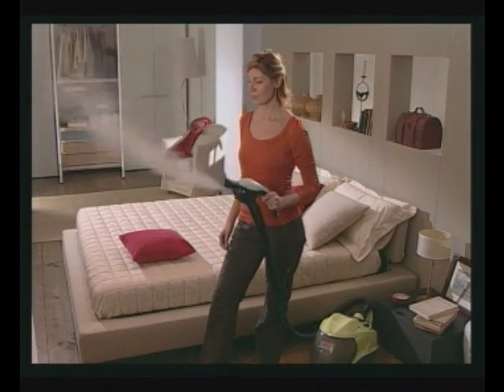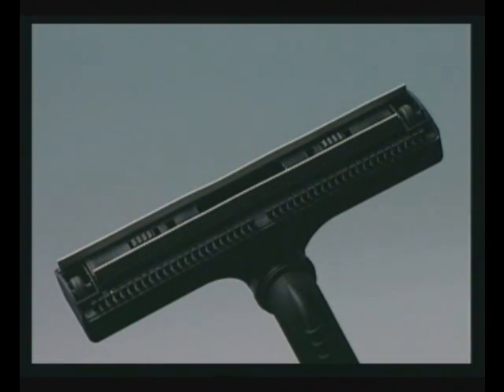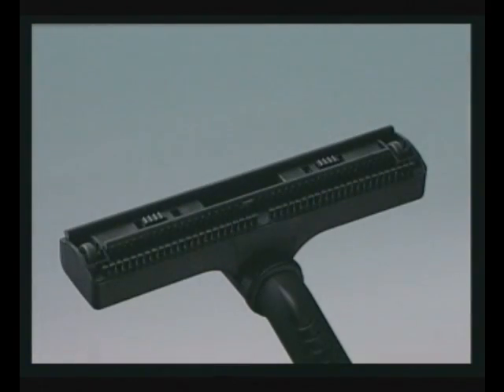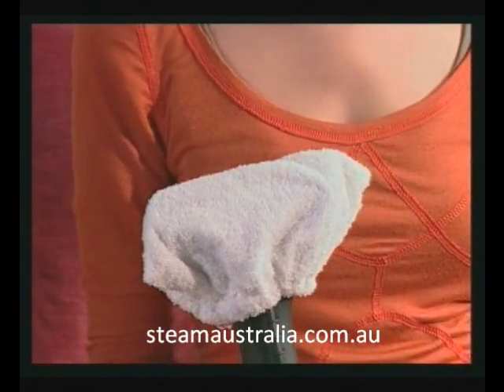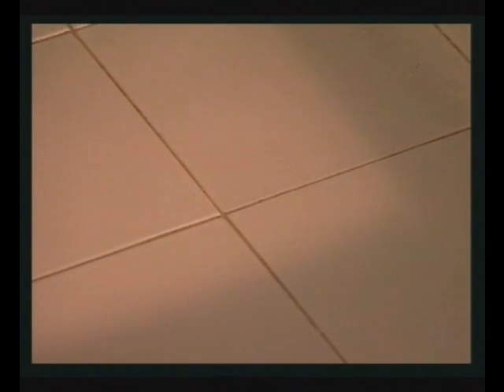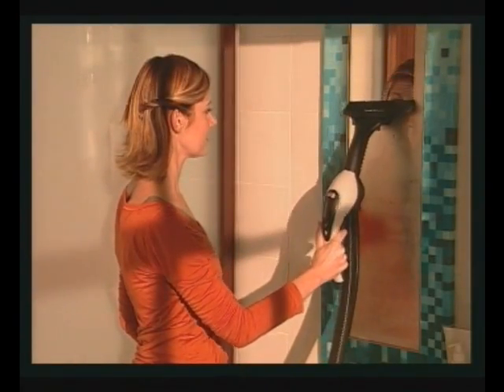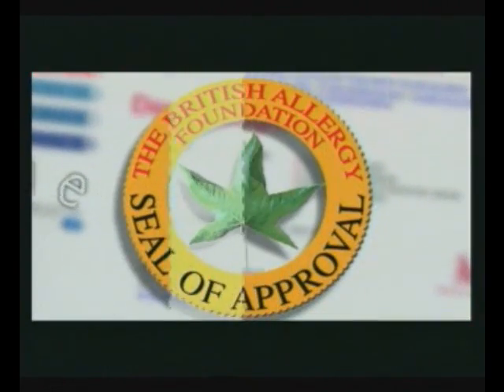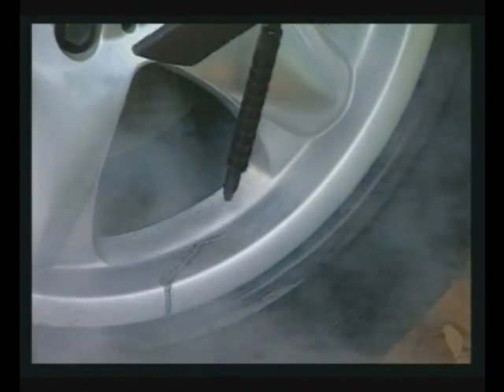Polti Lecoaspira Steam Cleaner Demonstration - Steam and Vacuum cleaner by Steam Australia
Polti Steam and Vacuum Demonstration

See the Polti Lecoaspira steam cleaner in action in this easy to follow video demonstration by Steam Australia. for more information on steam cleaning and the latest range of the best steam cleaners available.